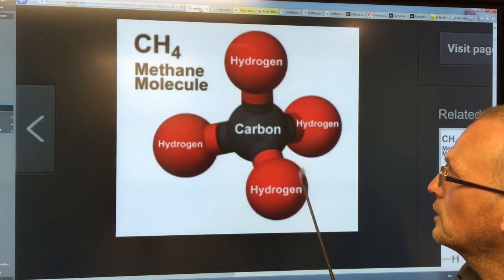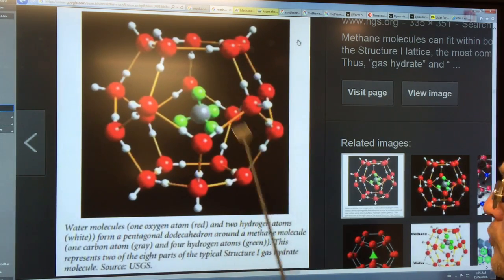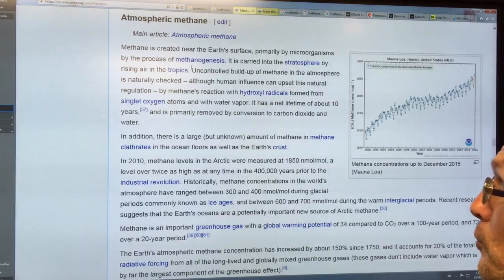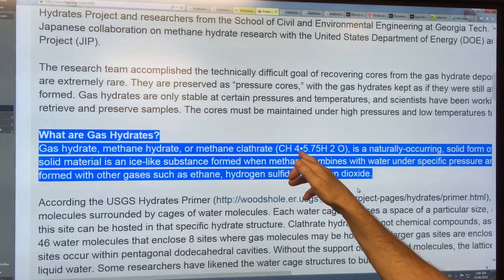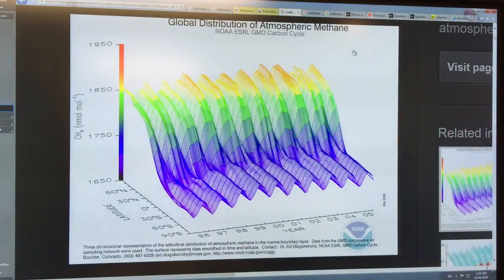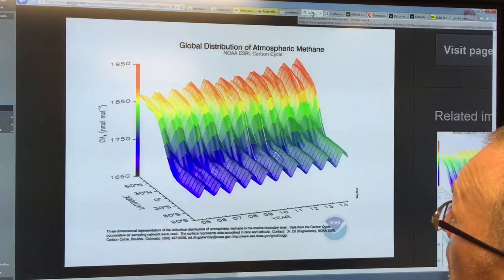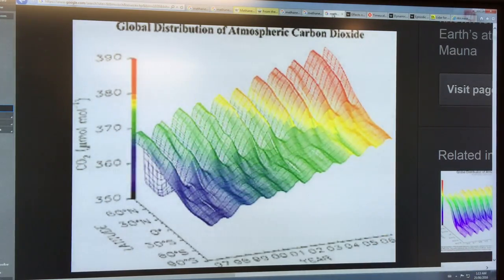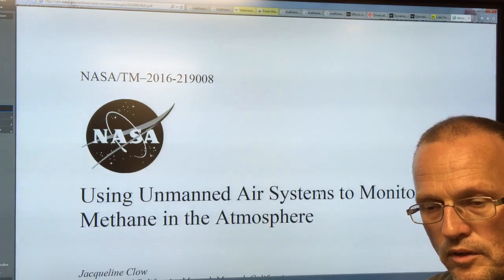Methane And Methane Clathrate Primer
Methane is an extremely powerful greenhouse gas (GHG) and levels in the atmosphere and oceans are rapidly increasing, specifically in the Arctic region.

I discuss some of the basics on methane in both gas and clathrate form, as well as the distribution in the atmosphere and sediments.